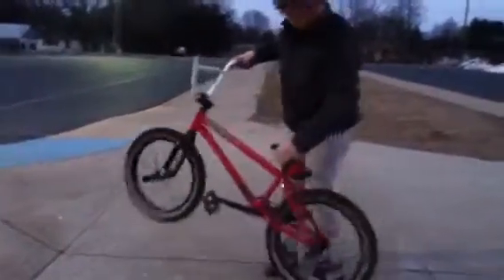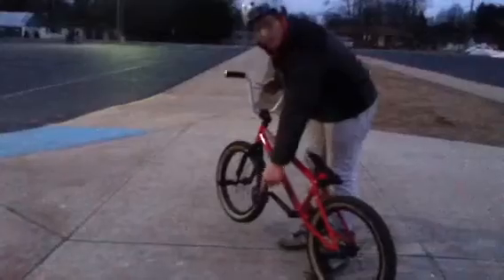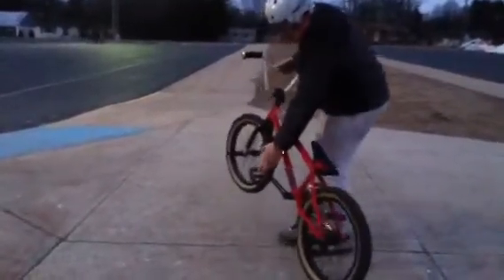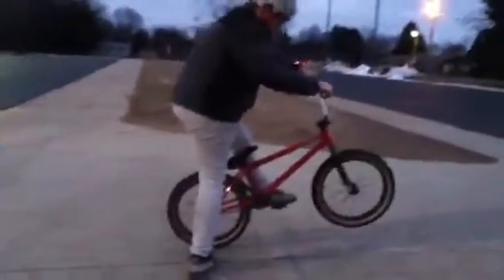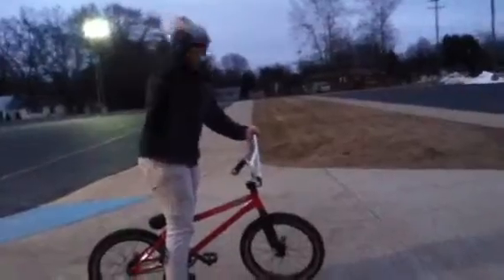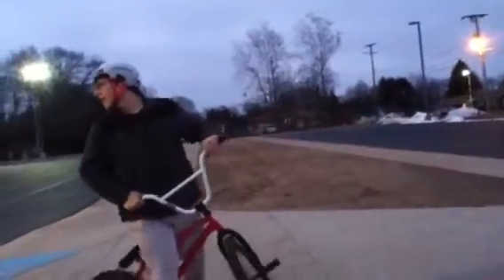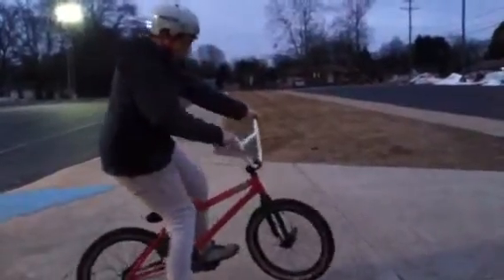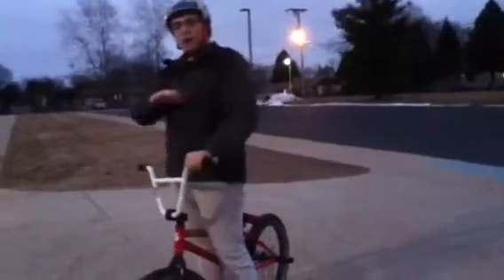How to tap 360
Teaching you how to tap 3